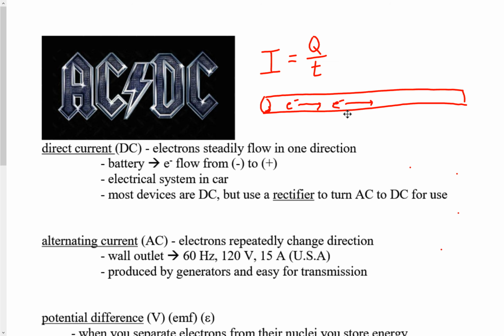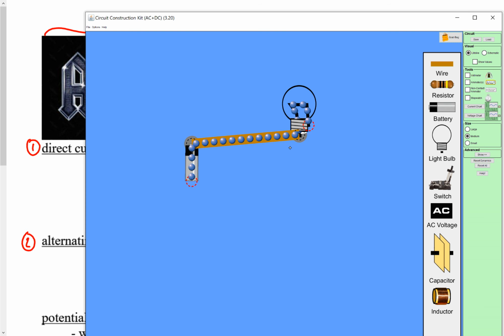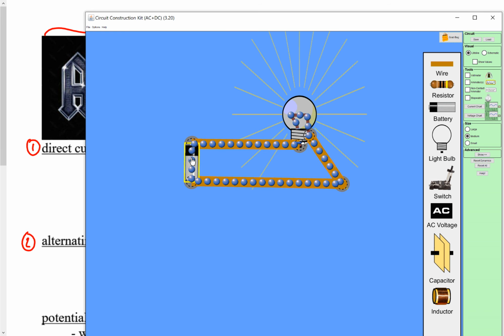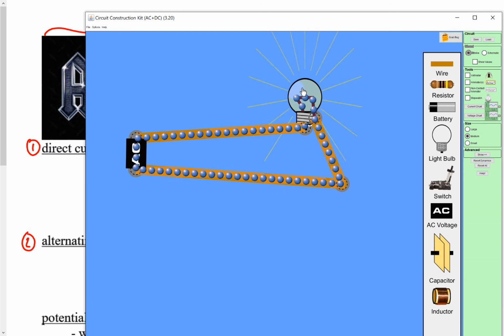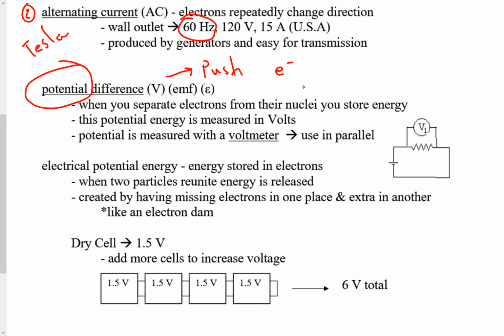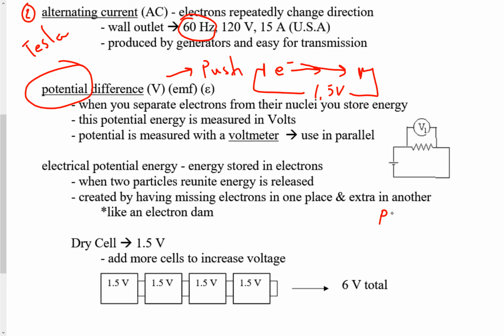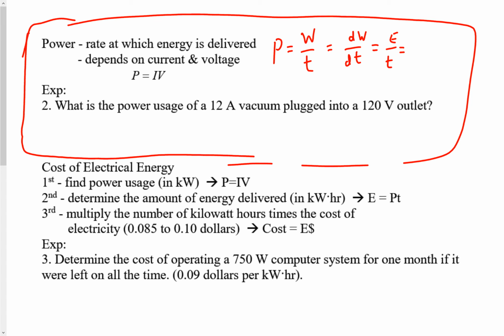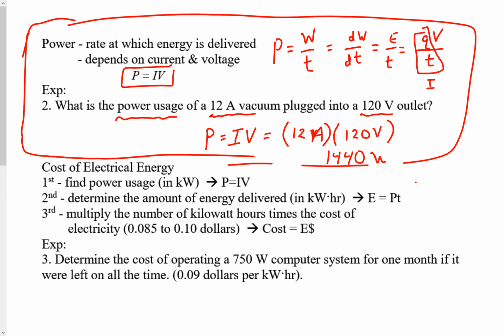Fundamentals of Charge and Electricity Part 3/4 (AC and DC current)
Introduction to current and potential.